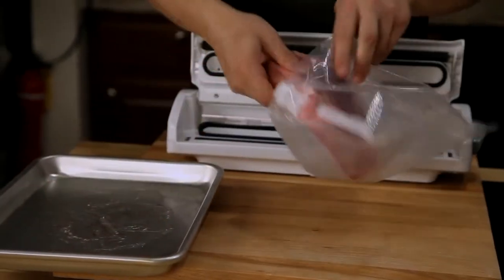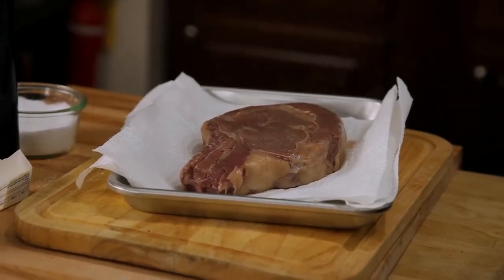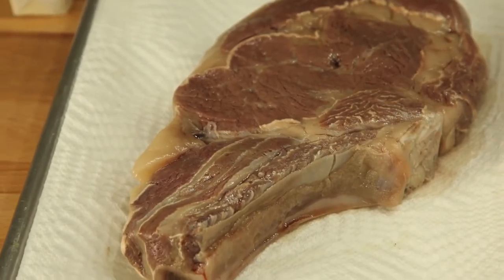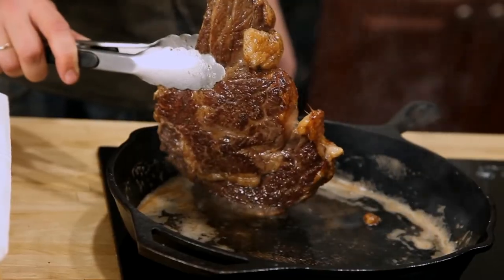How To Cook Steak In A Cooler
I'm New To YouTube World